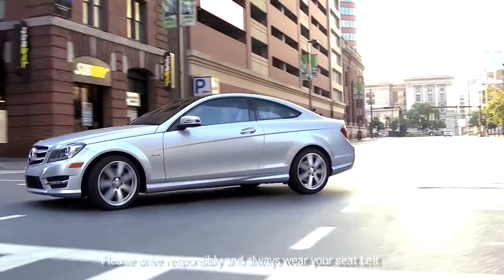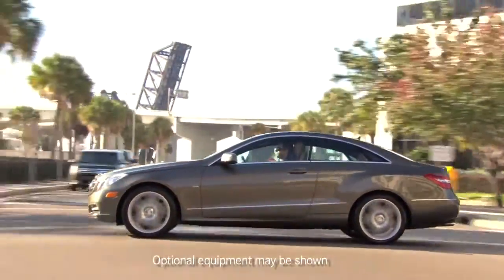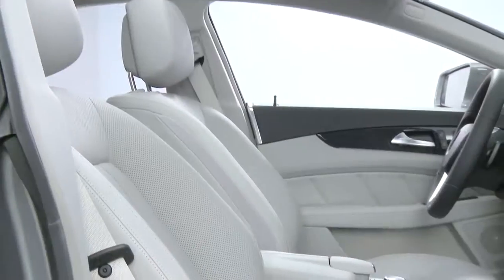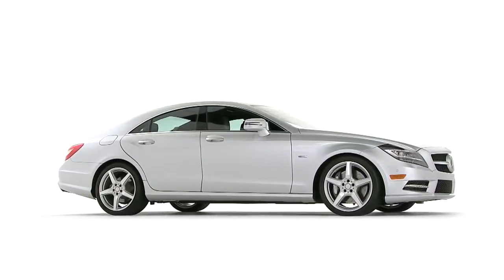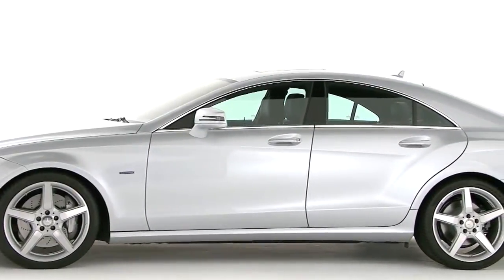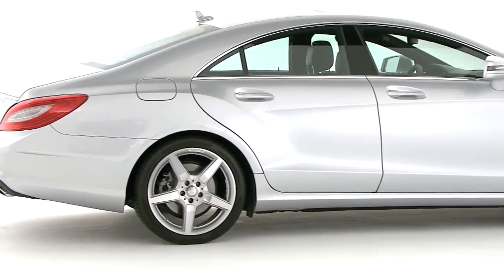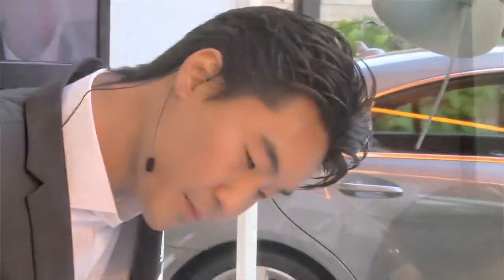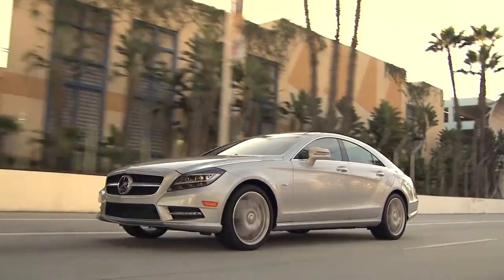CLS Class Exterior Design Mercedes Benz 4 Door Coupe